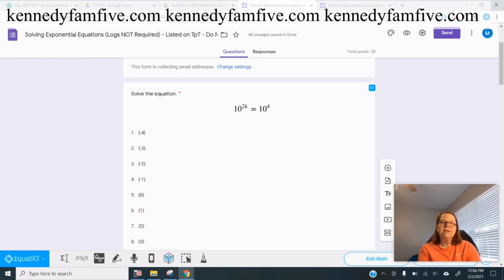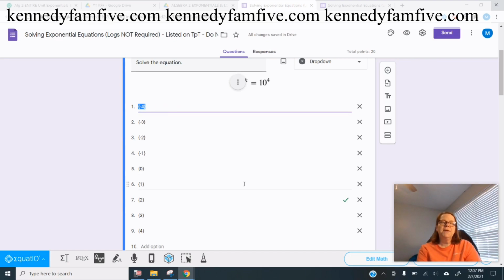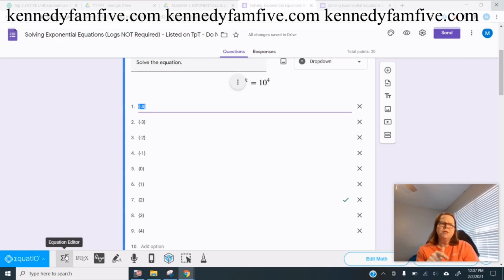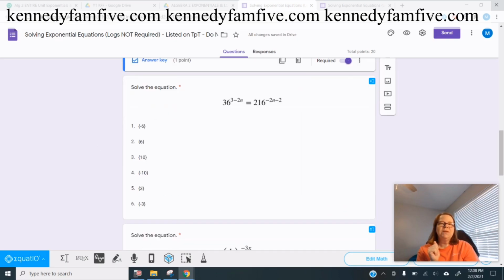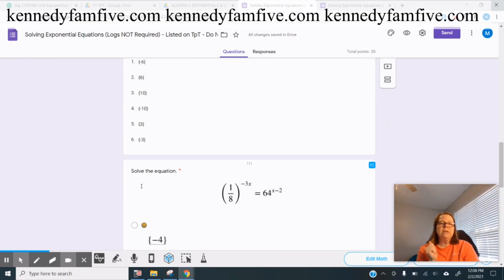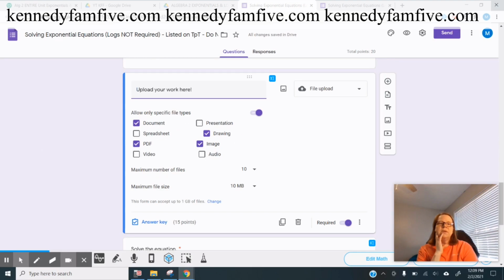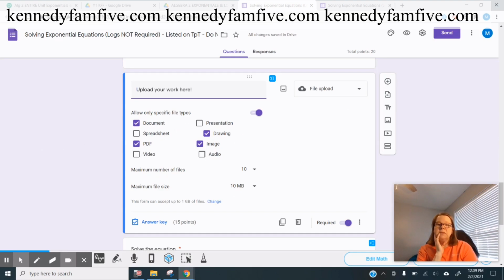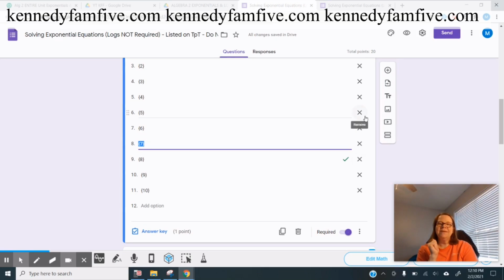Solving Exponentials without Logs: Assessment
Creating assessments can be very time consuming!  Here, I'm showing you my process for creating a Google Forms formative assessment on solving exponentials without logs.